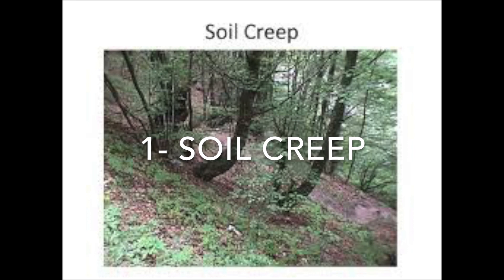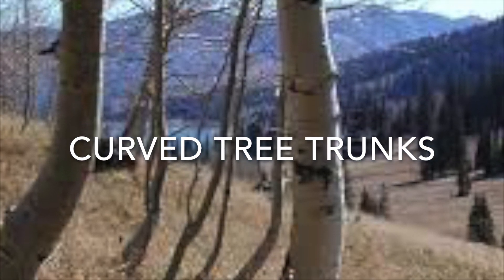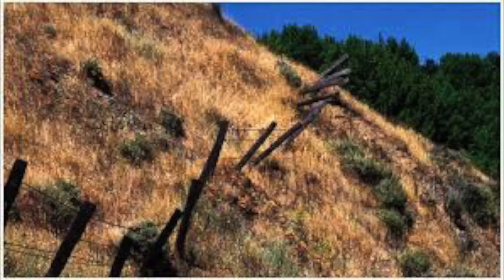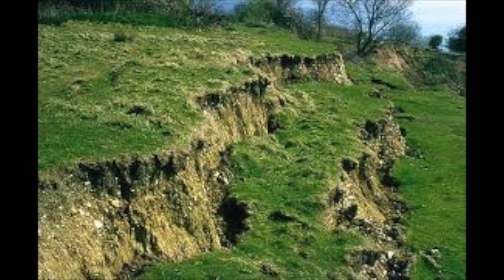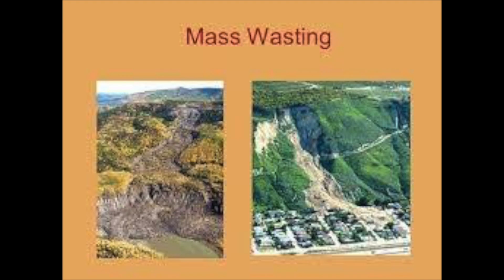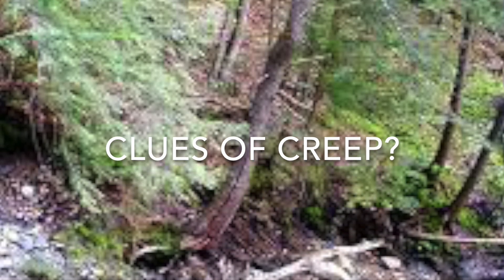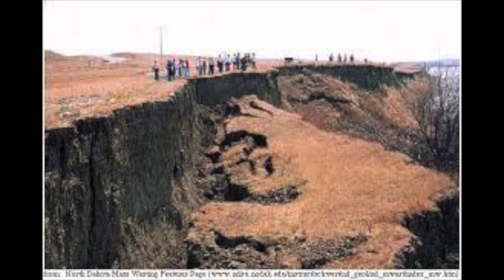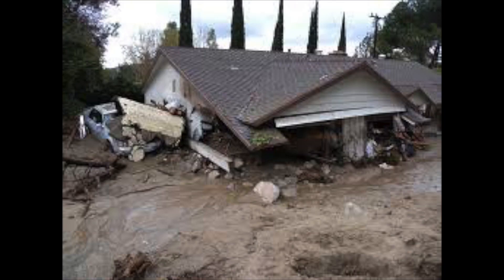Erosion By Gravity Mass Movement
EARTH SCIENCE VIDEO